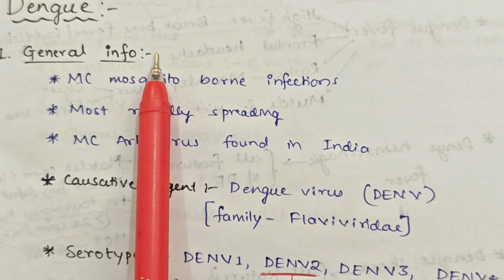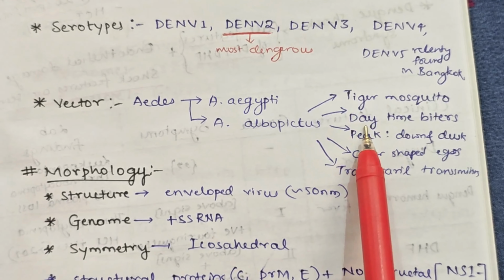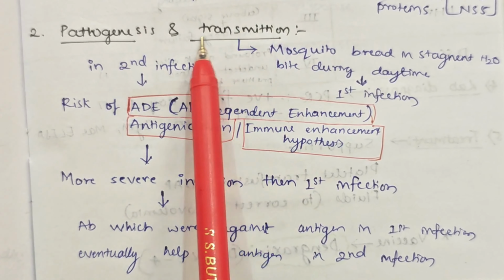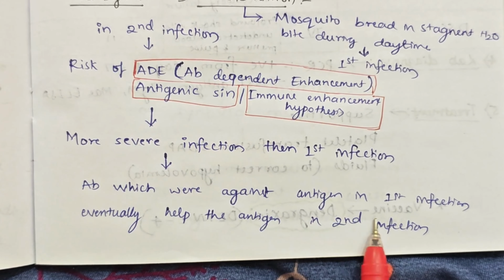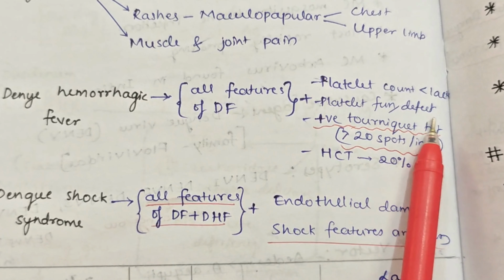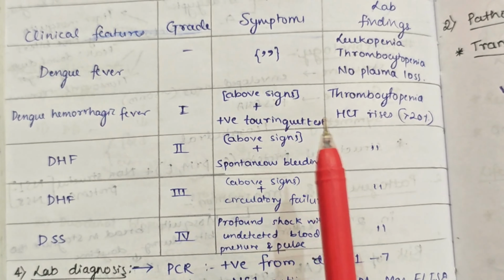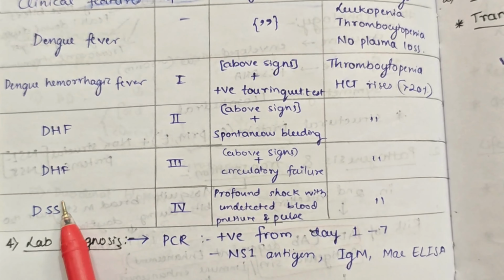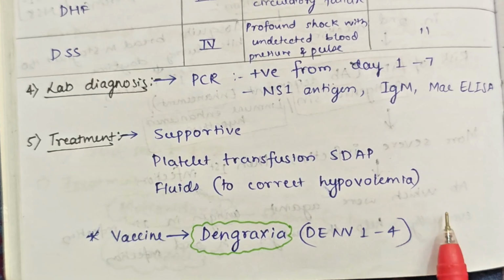Dengue Made Easy | Dengue Virus Explained (MBBS Exam Must)🔥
🔥 DOWNLOAD NOTES (PDF):
👉 [Paste Your Notes Link Here]

In this lecture, we cover Dengue in a simple and exam-oriented way. This is a high-yield topic for MBBS, NEET PG, FMGE, and USMLE.

📌 Topics covered:
- Dengue virus structure & serotypes
- Transmission by Aedes mosquito
- Pathogenesis (step-by-step)
- Clinical features (fever, rash, thrombocytopenia, hemorrhage)
- Dengue fever vs severe dengue
- Lab diagnosis (NS1, IgM, PCR)
- Treatment & fluid management
- Prevention & vector control
- Quick revision points for exams